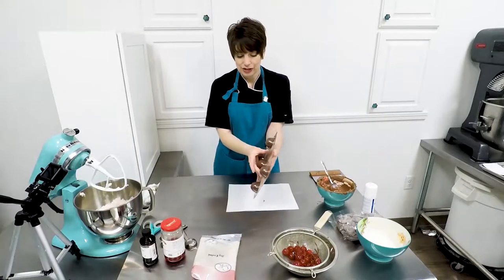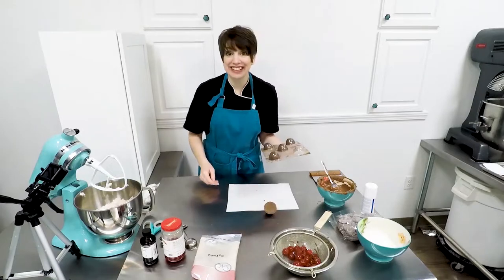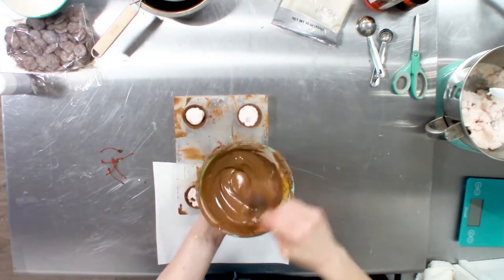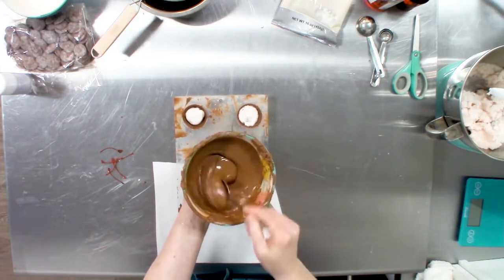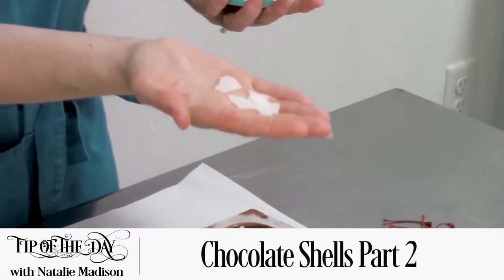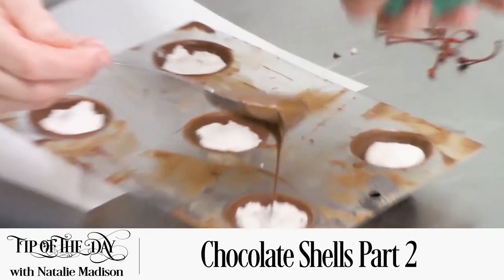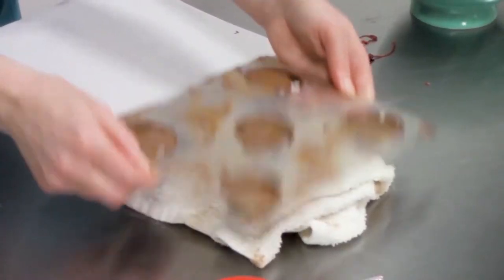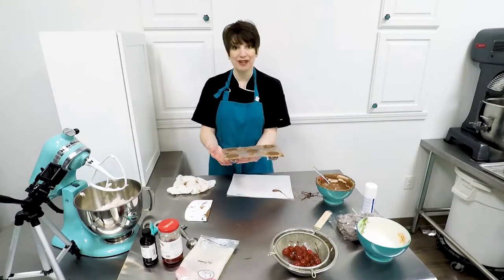Tip of the Day - How to create Chocolate Shells part 2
A few weeks ago, we released a tip of the day on creating chocolate shells using some of our chocolate molds we have in store. In this tip of the day, we finish the process, with these beautiful cherry molds perfect for any occasion! Follow Natalie as she explains the process and come visit us online or in store today to check out our great line of Chocolate molds.

Here at Art Is In Cakes, we provide the Tools and Knowledge to build your Passion for Baking.  and subscribe to our YouTube and Vimeo channels to find more videos related to cake decorating, cookie decorating, baking, and candy making.  And if you are local to Little Rock, Arkansas, we have a beautiful store front and sell all things related to baking at 9807 W. Markham St., Little Rock, AR 72205.  And in the back is our dedicated classroom...just waiting for you.